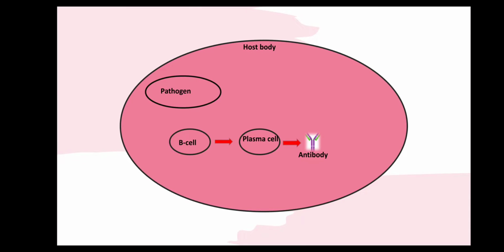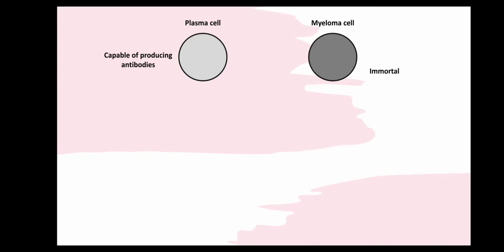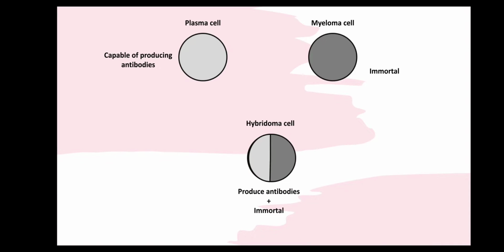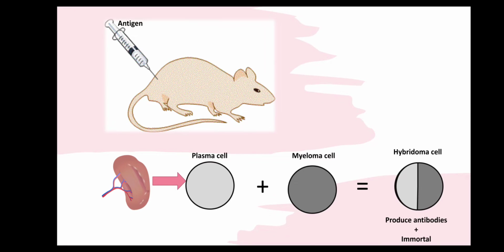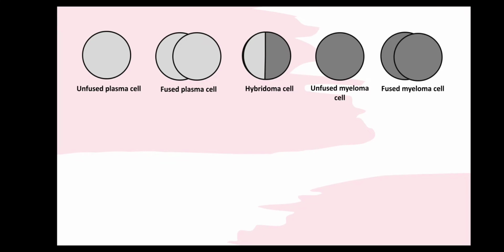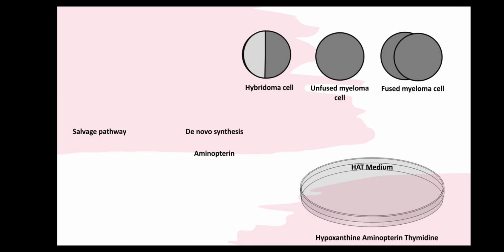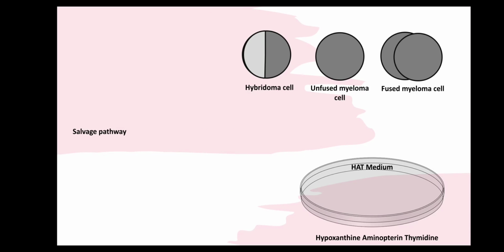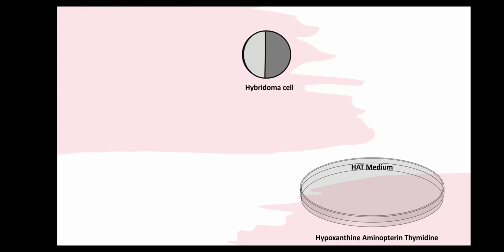Basics of Hybridoma Technology.